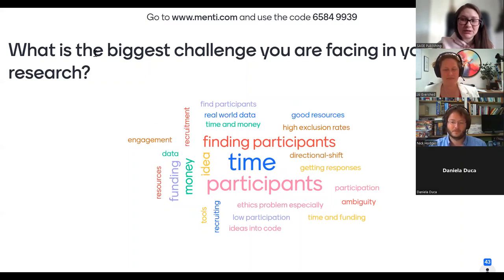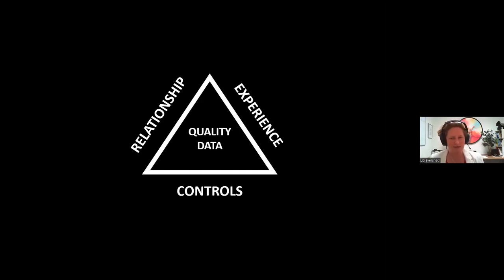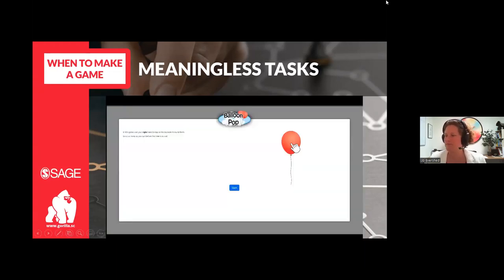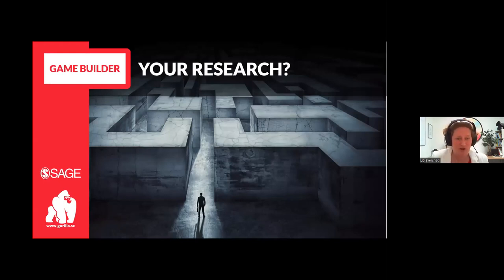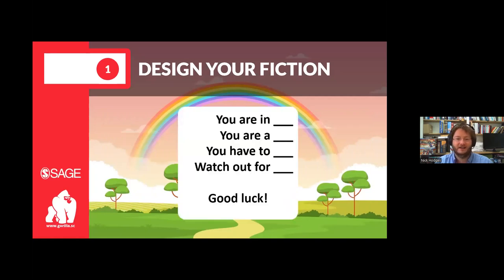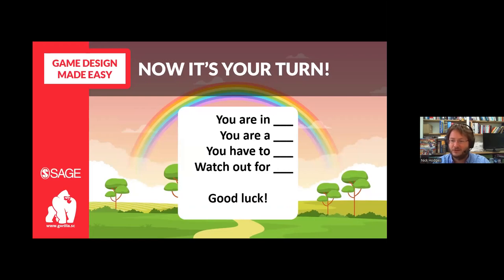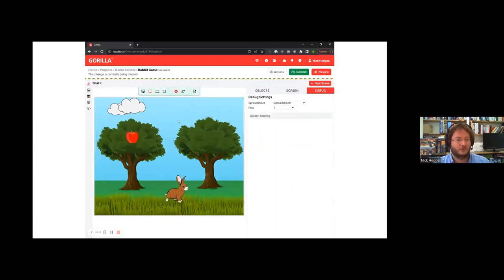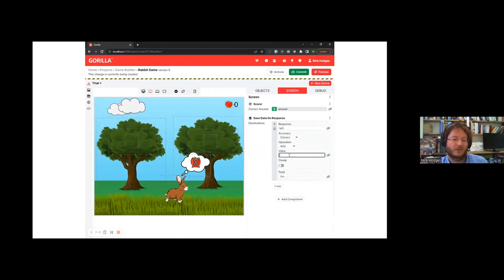How to gamify cognitive tasks to increase participant engagement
Join Nick Hodges for a masterclass on creating games for research, and discover lots of tips and tricks to add narrative, playfulness, and visual interest to your studies.

More engaging experiments means better quality data - participants are more motivated and attentive and are less likely to underperform due to boredom or fatigue. Moreover, visually rich experiences help you verify your findings persist in richer (i.e. more ecologically valid) settings. With Gorilla's Game Builder, rich games and game-like experiences are accessible to research scientists without touching a line of code.